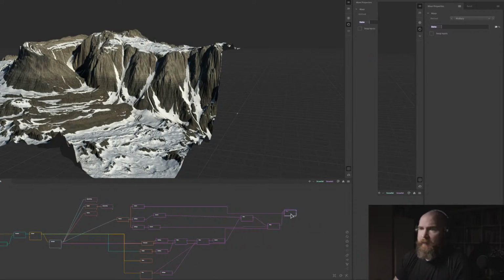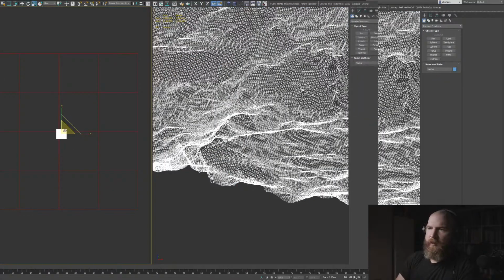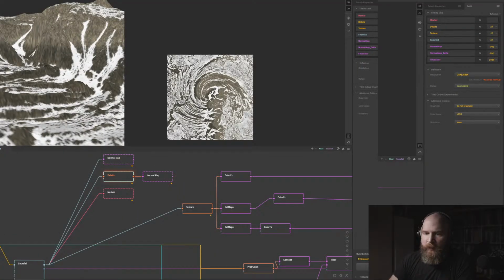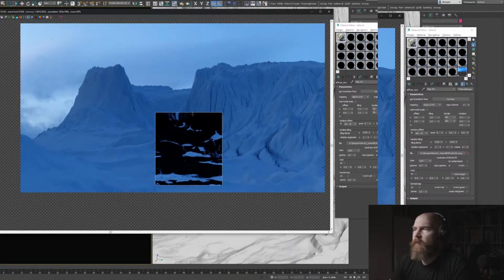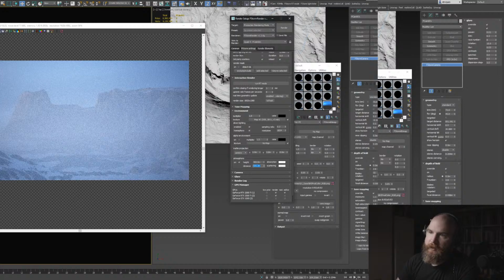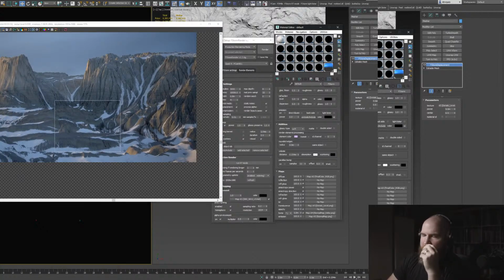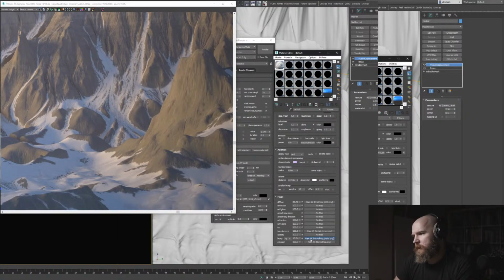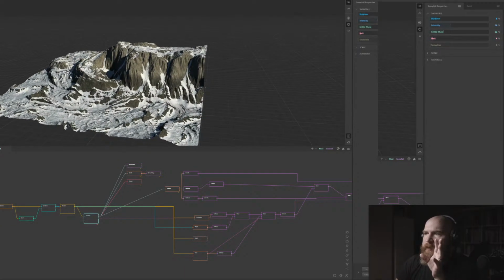GAEA into 3dsMax - Wartime Optimism #75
Today, we are going to import a Gaea terrain into 3ds Max, set it up, and hopefully make an image out of it.

About this stream: Just staying positive and productive while we are all working from home.  I'll be making some 3d sketches, doing some paintovers, and talking about art with the occasional guest.  Daily, 1pm EST, until further notice.  :)

Stay safe, folks.  Stay positive.  And stay productive.